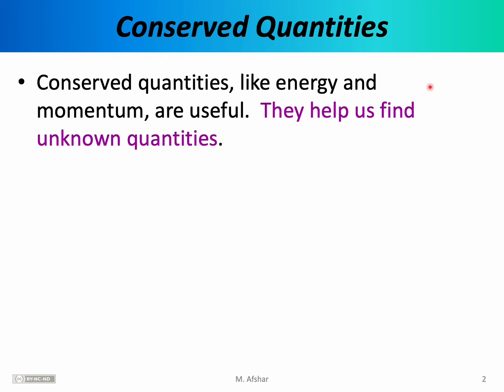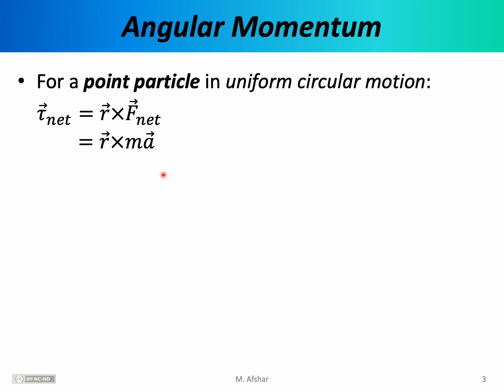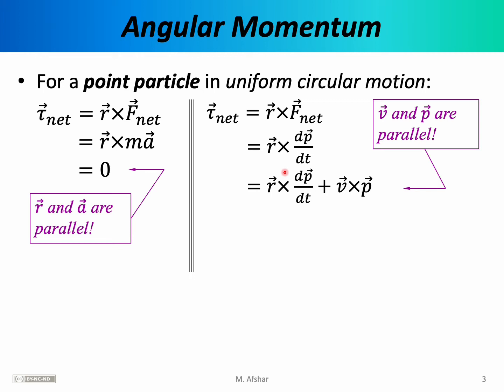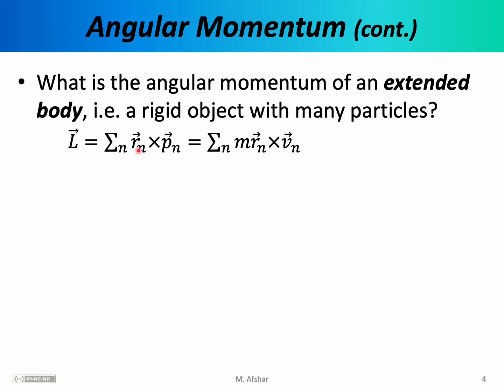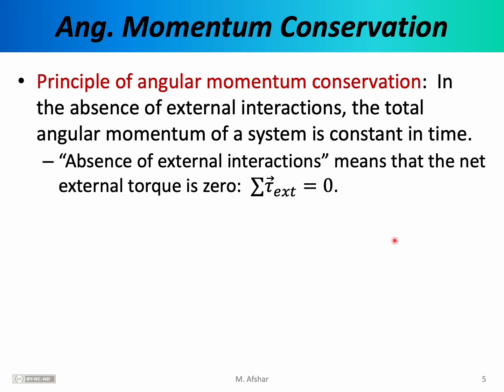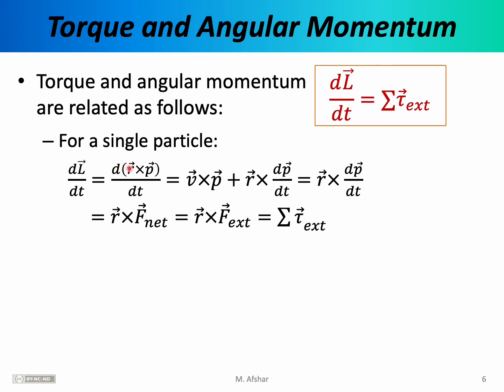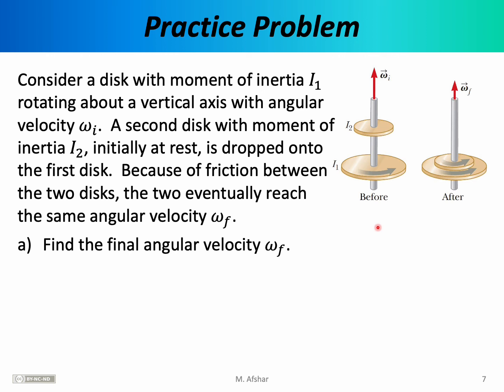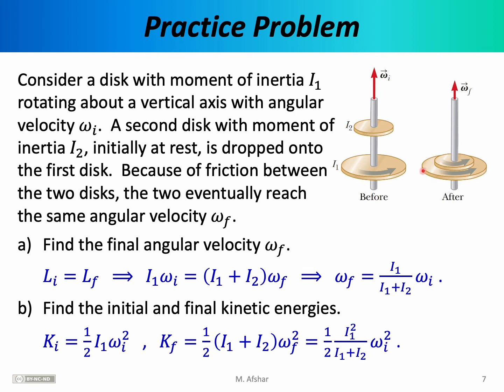Phys 101 - Lecture 45 - Angular Momentum